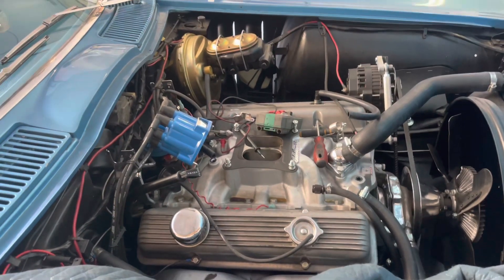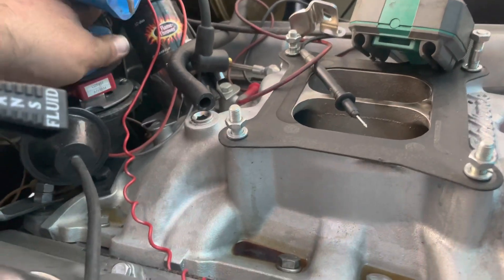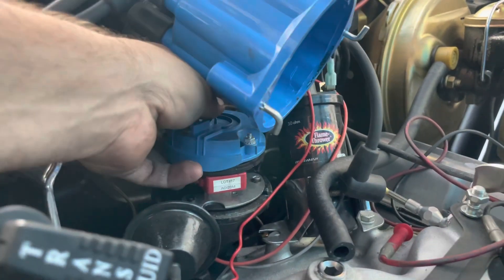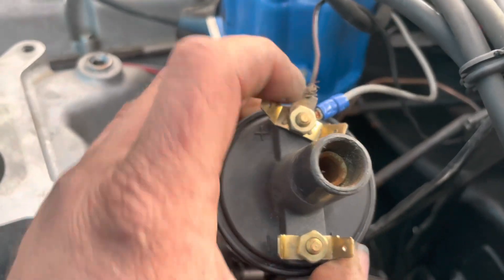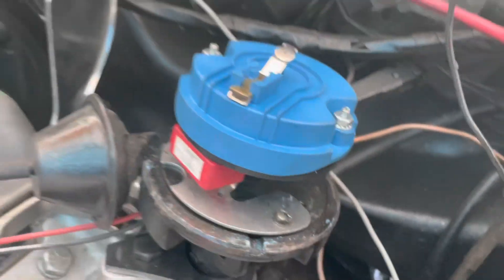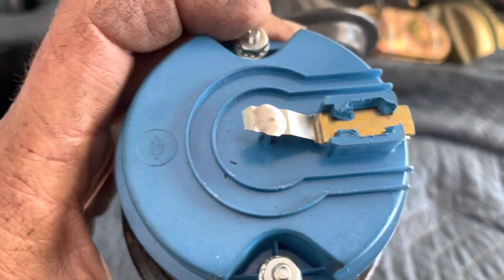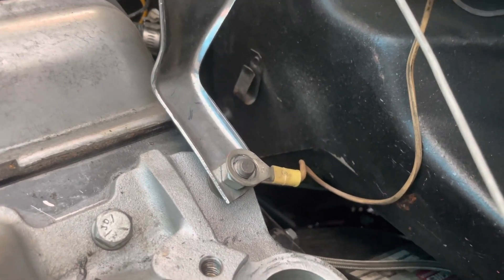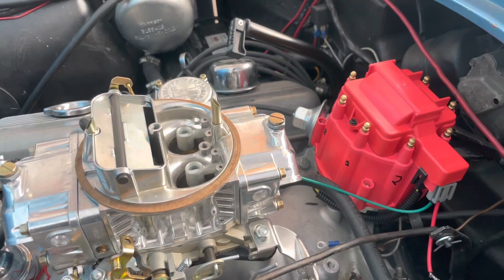Danny’s 1965 Chevrolet Corvette - weak ignition, bad Pertronix, HEI Upgrade!